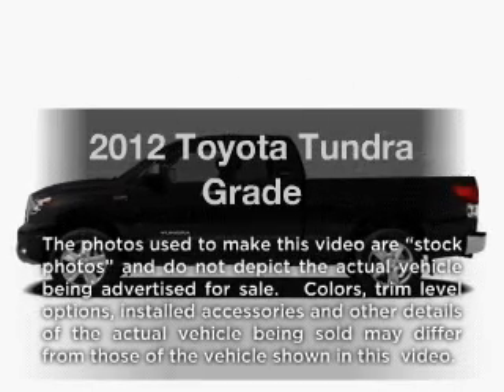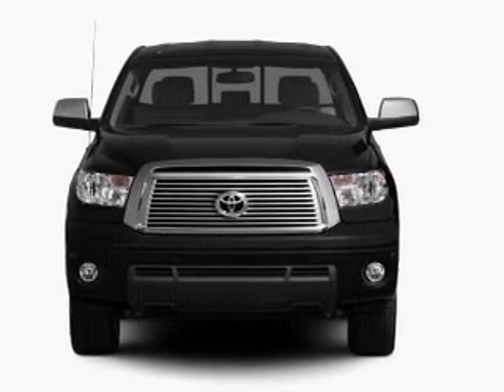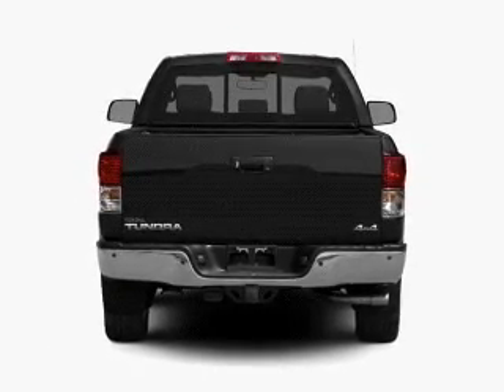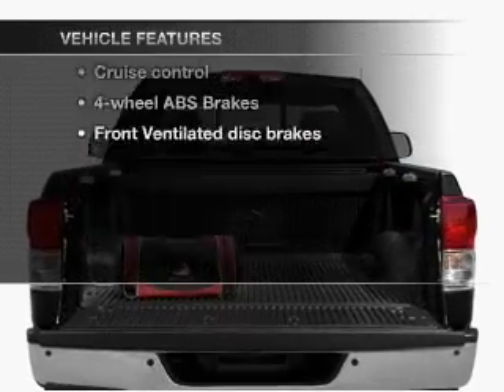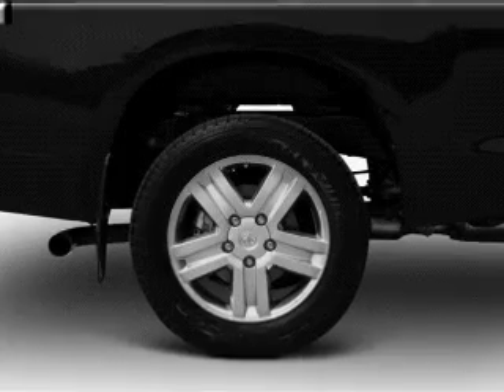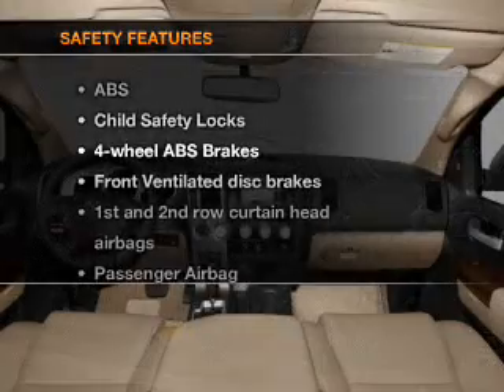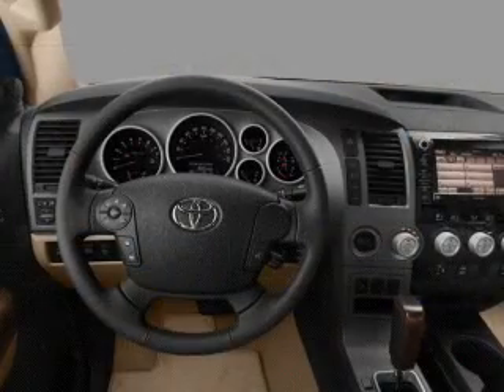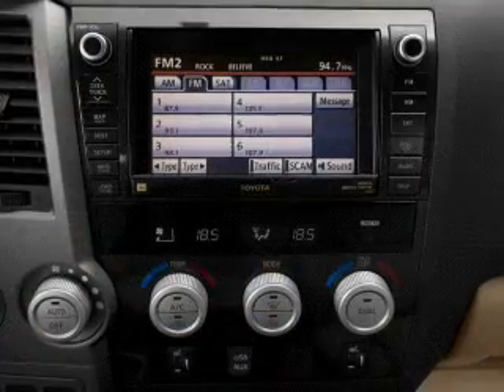2012 Toyota Tundra - Madison WI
Year: 2012
Make: Toyota
Model: Tundra
Trim: Grade
Engine: 5.7 liter 8 cylinder 32 valve
Transmission: 6-Speed Automatic
Color: Super White
Mileage: 0
Address:
5801 Odana Road